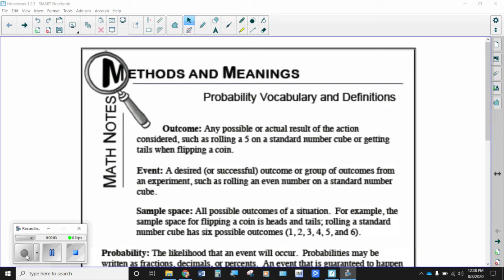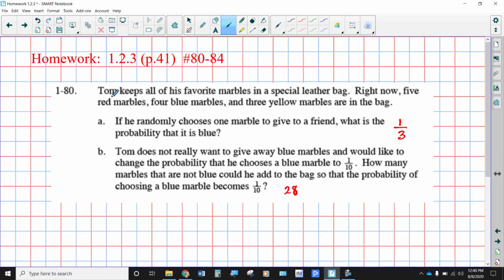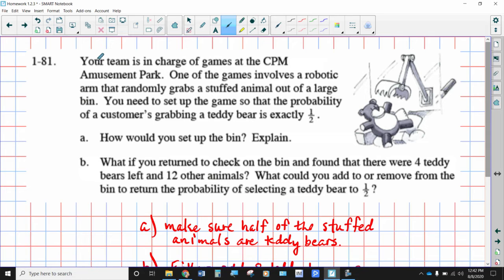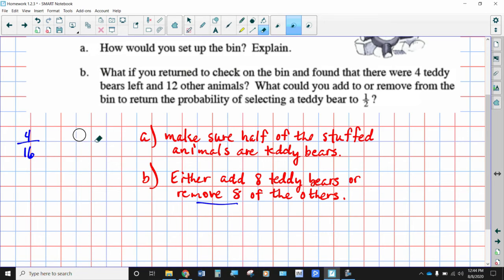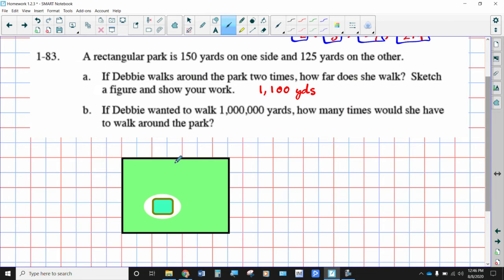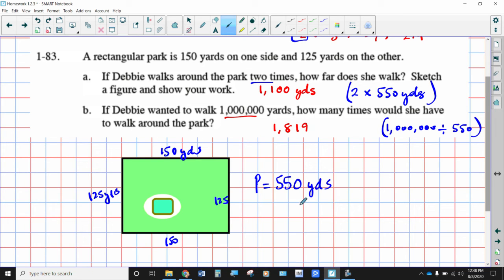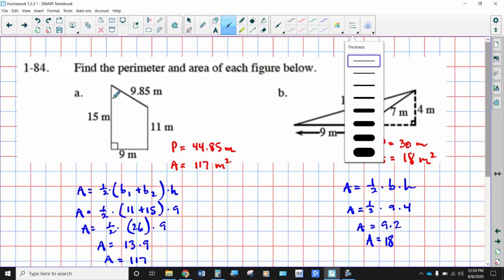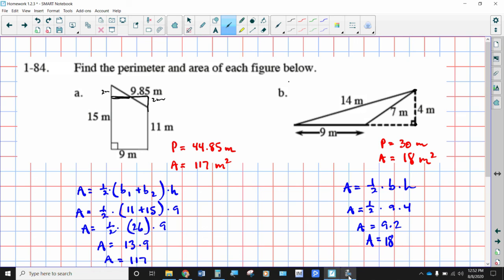7th Grade Homework Ch1 2.3